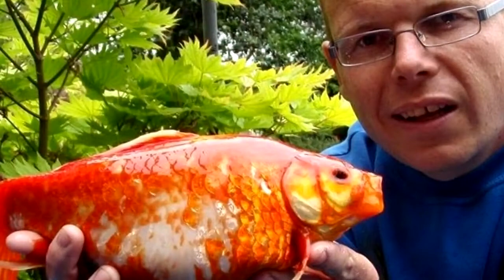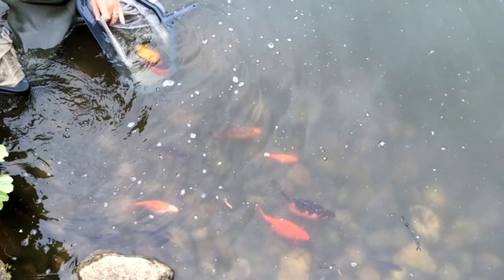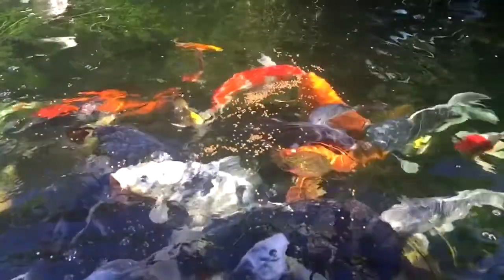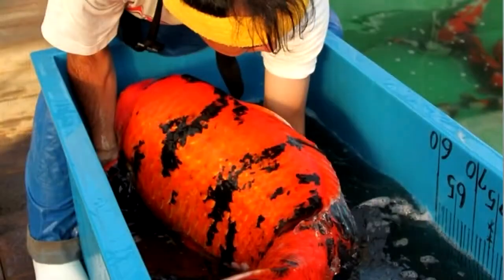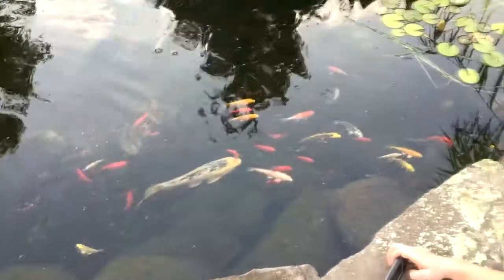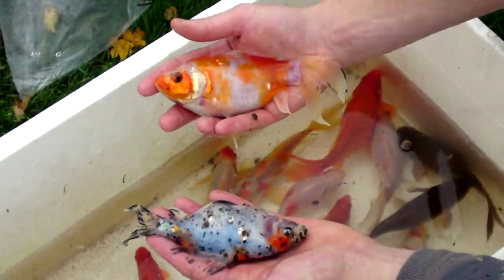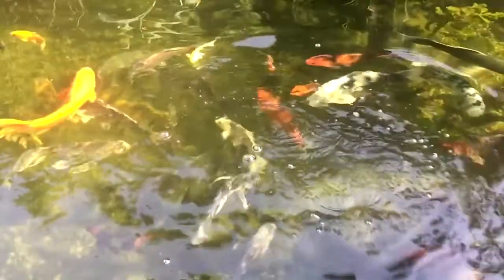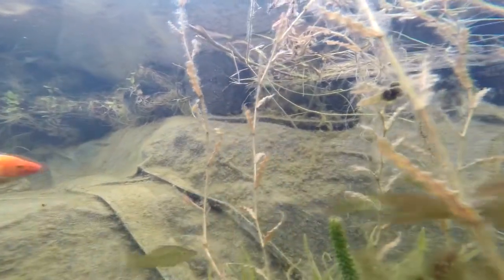Fish Pond Planning | Planning a Fish Pond | Any Pond Limited | UK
I am looking for a Fish Pond where is the best place to start?

Well you are in the right place, in this video i will talk to you about planning a garden pond for keeping your prize pet fish.

Below is the transcription of the video:

Hi. your trusted resource in the UK for ponds and water features. Today I want to talk to you about the big topic of a fish pond. You can see I'm getting quite excited with this topic because everybody that I ask about, "What do you want from a pond?" They always say everything, so they want frogs, newts, plants, fish. They want absolutely everything in one pond, so they say, "I want a fish pond."

Actually, what we call an "everything pond" is an ecosystem pond, and then you can truly have everything, all within balance, and that's what it's all about. It is. It's all about balance.

There's a couple of things to think about when you're having a dedicated fish pond, and that's dimensions. Whether you want to keep small fish, so you only need a small pond, or whether you want a big fish, and then you might need a dedicated Coy pool. It's all about the fish.

Certainly, it's a case of most people start having a pond for fish. It could be a case of that you've had pet goldfish in the past, indoors, and they've outgrown their environment, so they think, "Well, we can't get rid of Goldy the Goldfish, so we need to create a garden pond." Then, obviously, it goes outside into a garden pond, so it's actually just an extension of an indoor aquarium, outside.

It's not always about the depth. Certainly, it's a case of ... We'll talk about depth in another video, but when you've got big fish, you do need a deeper pond, so you do need at least 3 foot when you're keeping big fish.

Now, some big Koi fanatics, they will actually say you need 4 foot, or 6 foot, depending on ... Because they could be talking about fish over a meter long. I'm actually talking about a mixed fish pond here, and we're talking about everything. Plants.

If you think of all the colors in the rainbow, not a lot of people know that Shubunkins are really, really good value. You've probably heard me talk about Shubunkins in another video, because they're one of my favorite fish, because they don't grow big, so you don't need a massive, great, big pond to keep koi.

Certainly, it's a case of they have lots and lots of different colors, so if you think of a fish pond, you've got moving water, or moving color within the water itself. You can only look at moving water, it might be a natural waterfall, or it might a majestic water feature.

You can only look at those type of feature for so long, but when you've got fish added to the element, you can watch them for hours. They can be relaxing. They can be naughty. You can have too many fish that are fighting for your attention, and they don't really relax you.

You can have a relaxed atmosphere with a few fish, and it can be very peaceful to go out there, at the end of a stressful day, "I'm going to go and relieve my stress just by feeding the fish." It's a relaxed, balanced environment.

There we go. There's a quick topic about a fish pond. My name's Mark, from anypond.com, your trusted resource in the UK for ponds and water features. I'll see you soon.

Any Pond Limited - Specialists in Residential Pond Construction, Maintenance & Repair in the Midlands, UK

The Studio
11 St Anne's Close
Daventry, Northamptonshire
NN11 4TW Great Britain